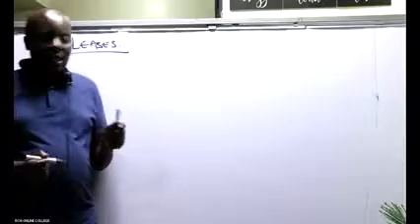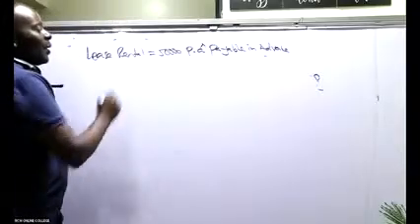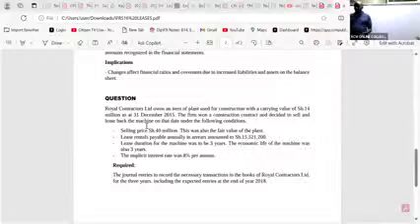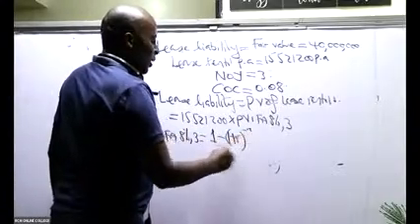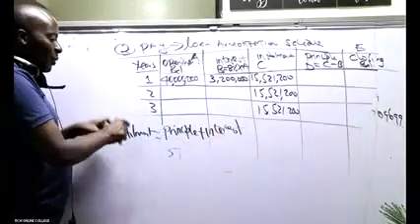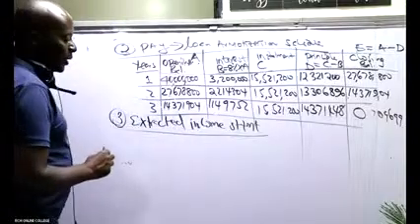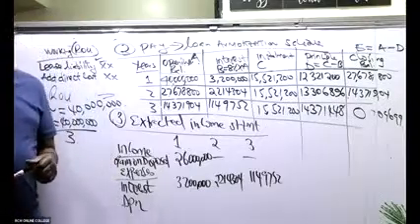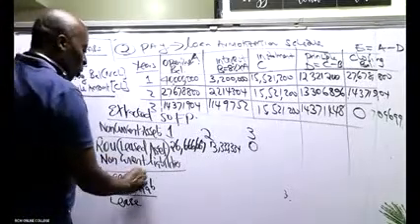Understanding IFRS 16 - Leases - Financial Reporting & Analysis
Join us for CPA and other professional courses with expert tutors, quality study materials, flexible online classes, and full support throughout your journey.